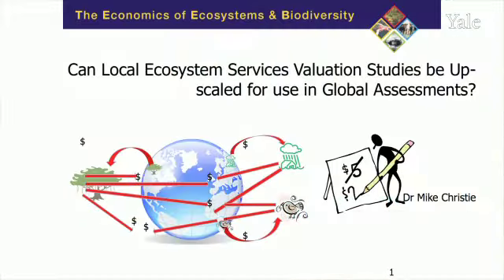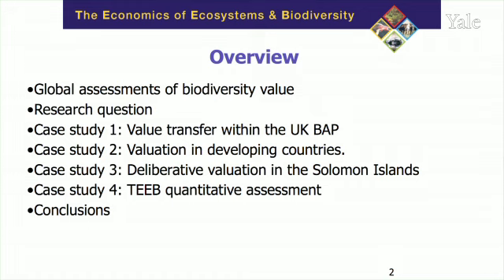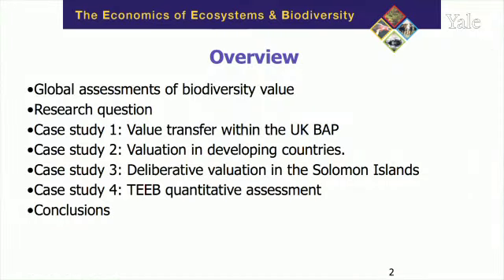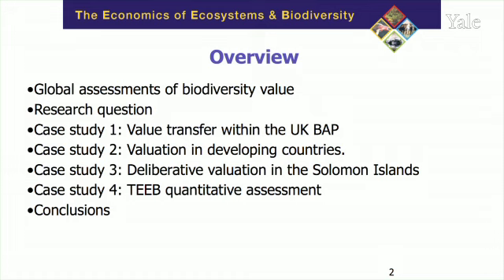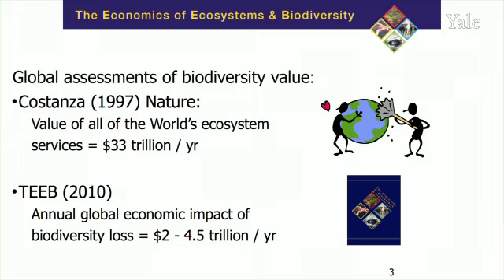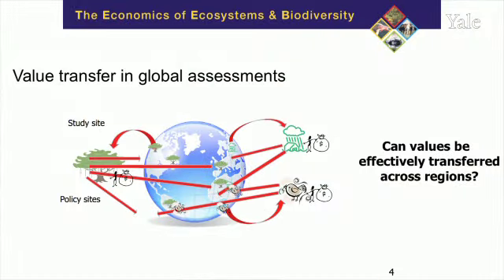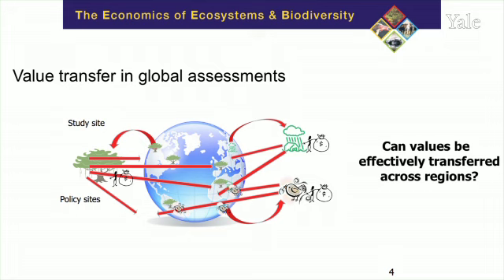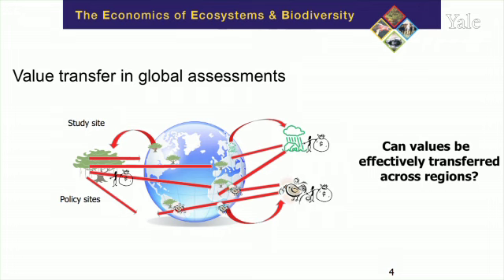Highlights from Valuation Approaches & Paradigms Part 3: TEEB@YALE